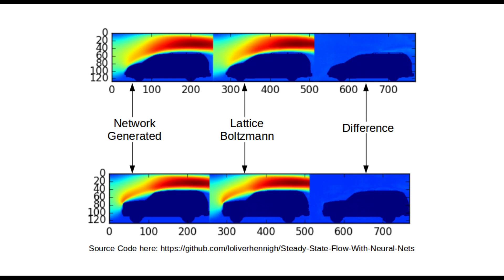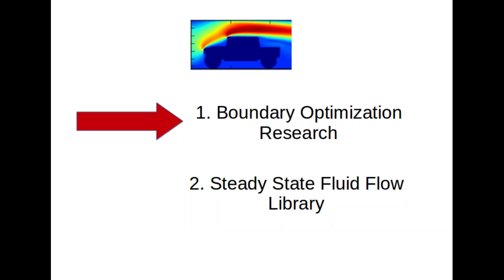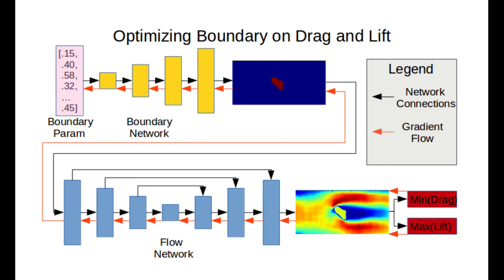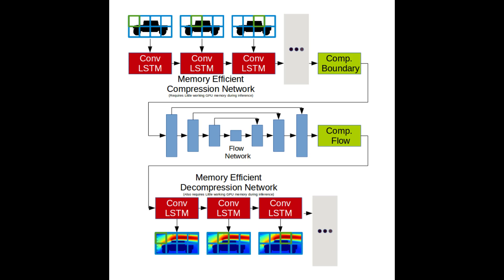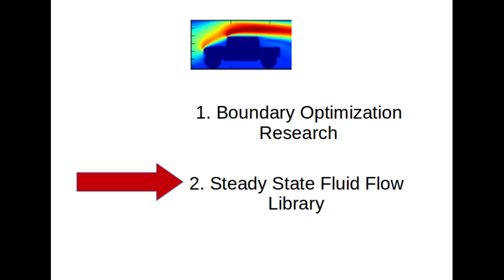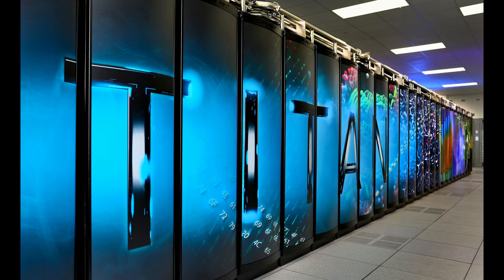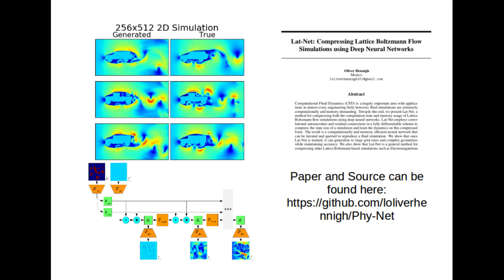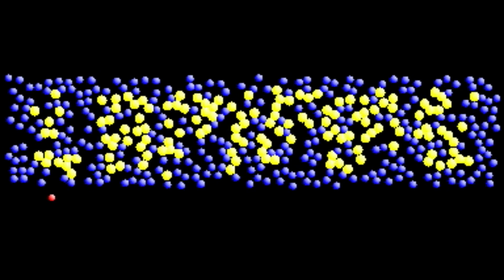AIgrant Video: Predicting Steady-State Fluid Flow using Deep Neural Networks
This is my video aigrad proposal! I added English subtitles to make the audio easier to understand. A video update of the project can be found

Here are all the links in the video,

The memory efficient neural network stuff is a bit more complicated then I had time to explain in this video. For a little more detail, I am looking at it in this repo I am still flushing out a lot of ideas though.